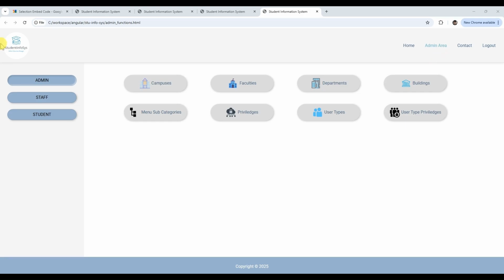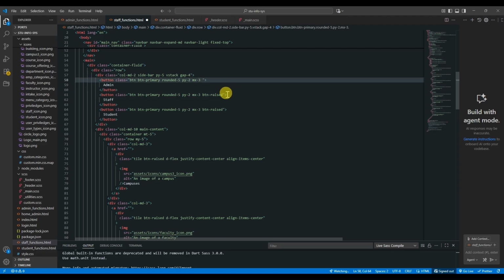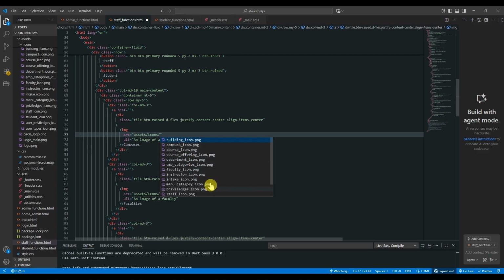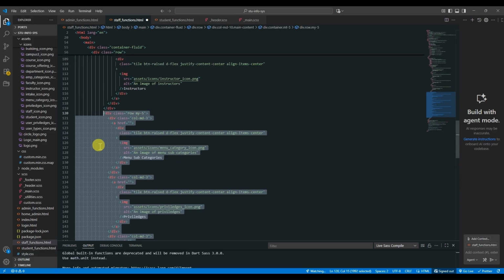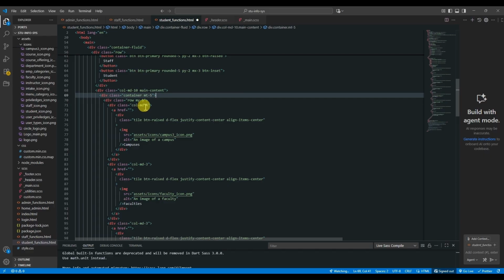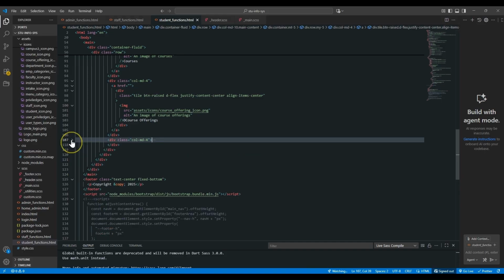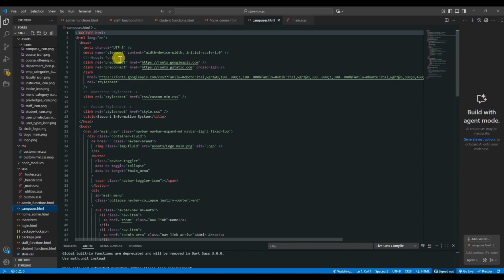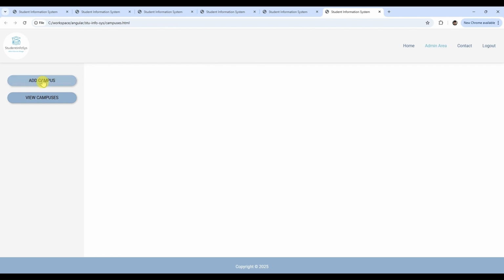Designing UI of a web application using Bootstrap - Demo 16